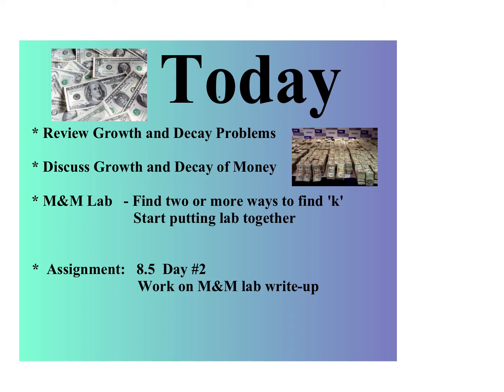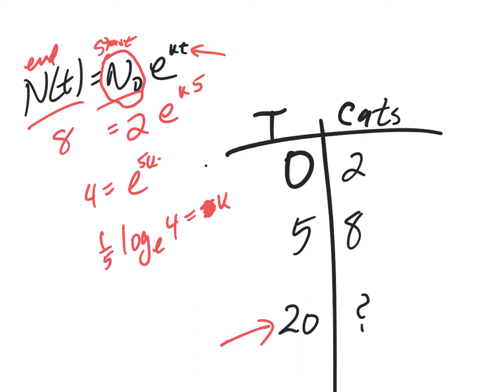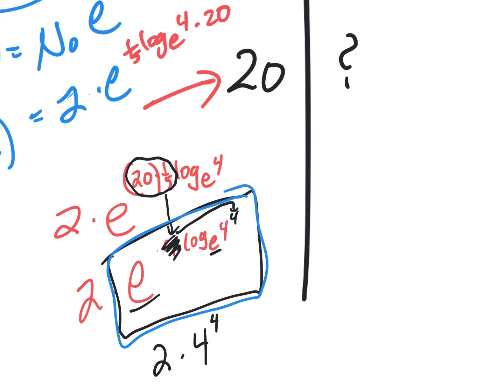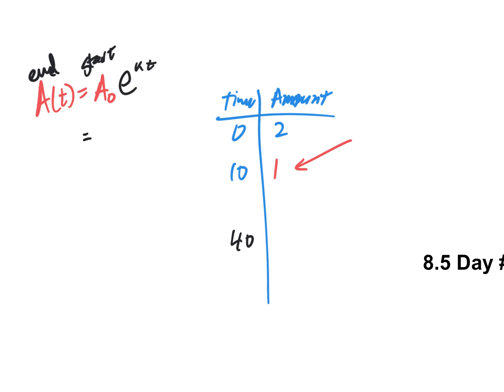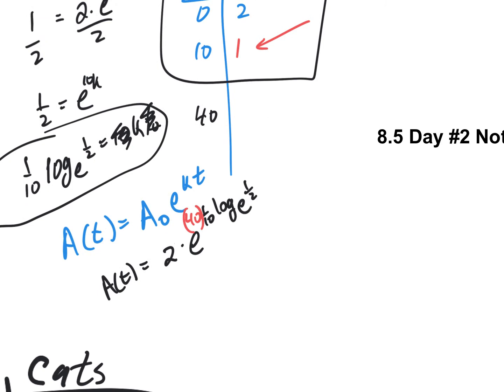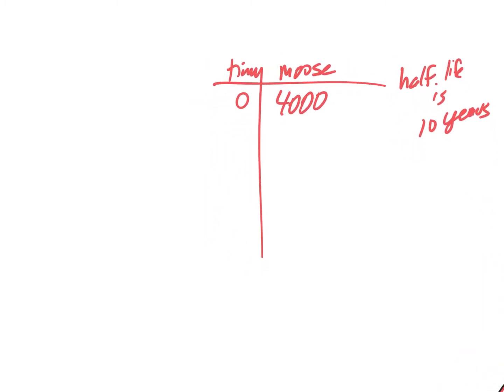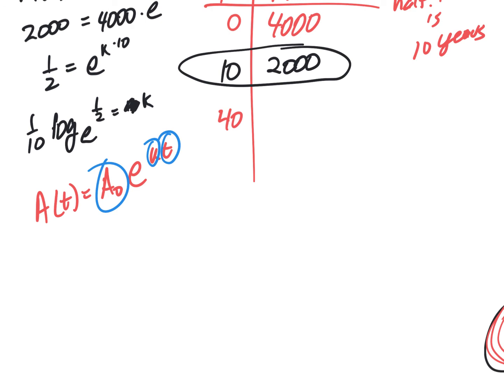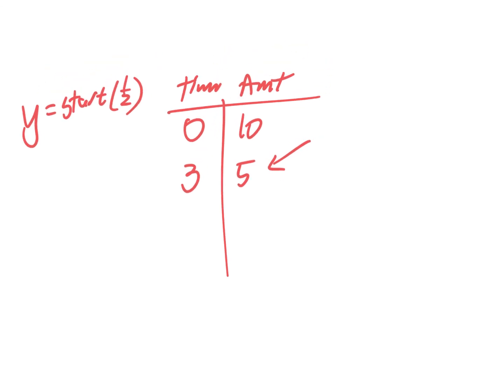8.5_Day_2_Notes jan 5.mp4